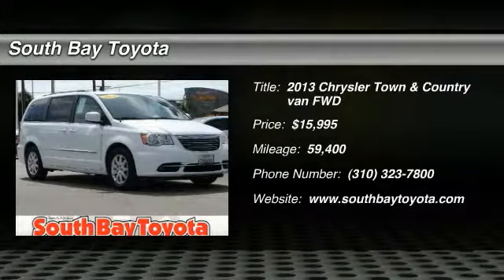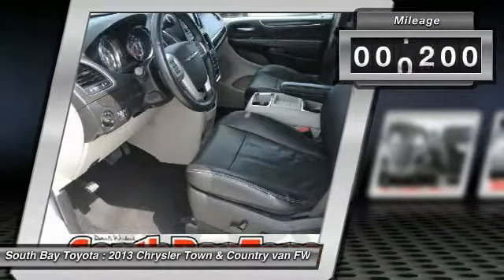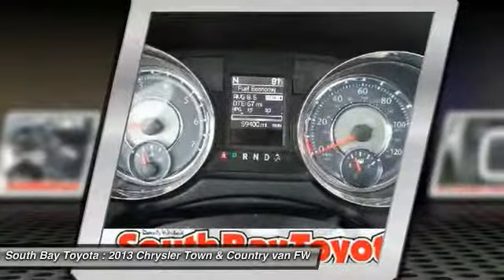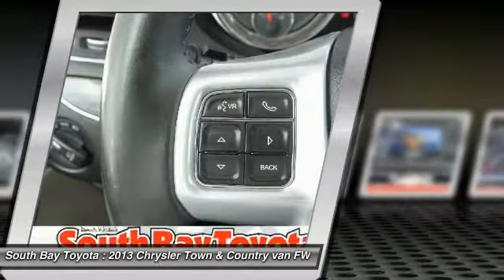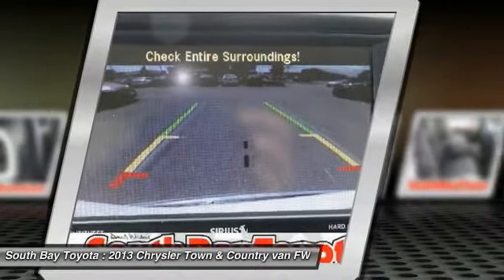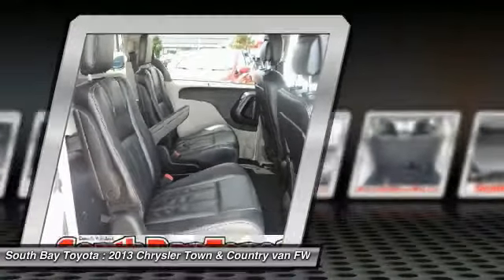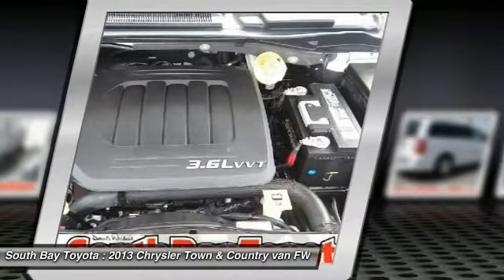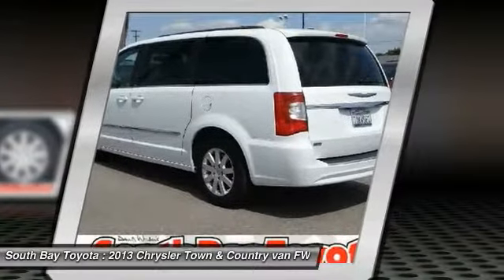2013 Chrysler Town & Country Gardena,Torrance,Hawthorne,Carson,Compton 250267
2013 Chrysler Town & Country 4dr Wgn Touring

SOUTH BAY TOYOTA, PROUDLY SERVING GARDENA, TORRANCE, HAWTHORNE, CARSON, COMPTON, AND SURROUNDING CALIFORNIA LOCATIONS THIS WHITE 2013 Chrysler TOWN & COUNTRY IS EQUIPPED WITH A 3.6L 24-VALVE VVT V6 FLEX FUEL ENGINE, AUTOMATIC TRANSMISSION, AND RECEIVES AN ESTIMATED 17 City/25 Hwy MPG. CONTACT SOUTH BAY TOYOTA TO SCHEDULE A TEST DRIVE AND TAKE THIS 2013 Chrysler TOWN & COUNTRY HOME TODAY, OR VISIT OUR SHOWROOM CONVENIENTLY LOCATED AT 18416 SOUTH WESTERN AVE GARDENA CALIFORNIA 90248. This vehicle has passed a 160 point inspection by our Toyota Certified Technicians.. Anti-whiplash front head restraints, Dual front impact airbags, Dual front side impact airbags, Entertainment system, Front anti-roll bar, Front dual zone A/C, Front fog lights, Front wheel independent suspension, Fully automatic headlights, Knee airbag, Occupant sensing airbag, Overhead airbag, Panic alarm, ParkView Rear Back-Up Camera, Radio: Uconnect 430 CD/DVD/MP3/HDD, Rear air conditioning, Remote keyless entry, Speed control, and Steering wheel mounted audio controls. Are you still driving around that old thing? Come on down today and get into this gorgeous 2013 Chrysler Town & Country! AutoPacific lists the Town and Country as the #1 minivan. This fantastic Chrysler is one of the most sought after used vehicles on the market because it NEVER lets owners down. It's Time to SAVE at South Bay! Call today!